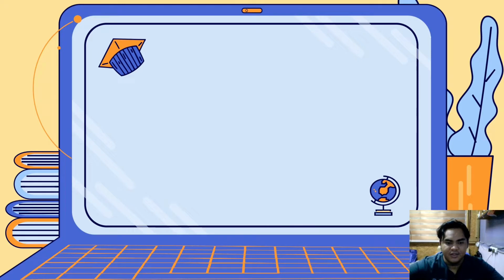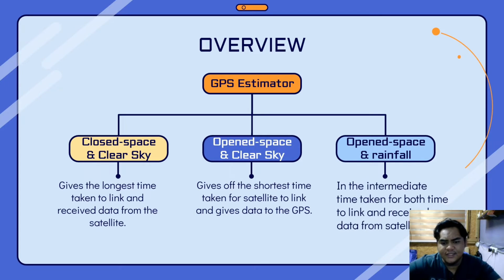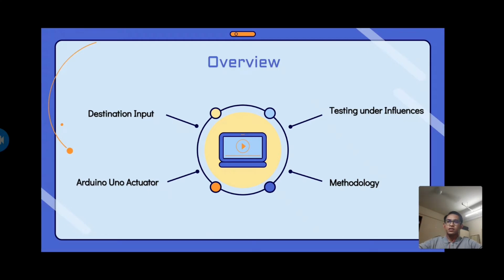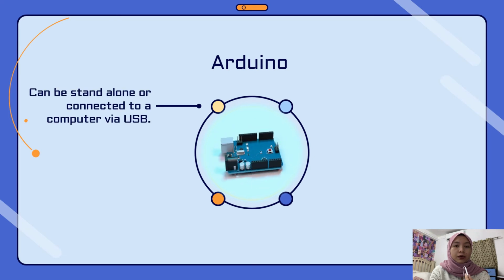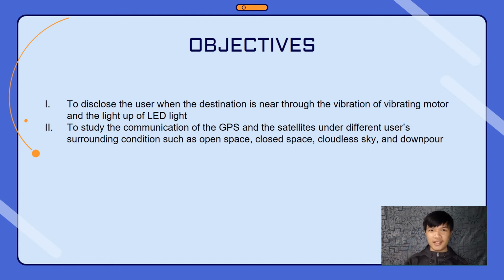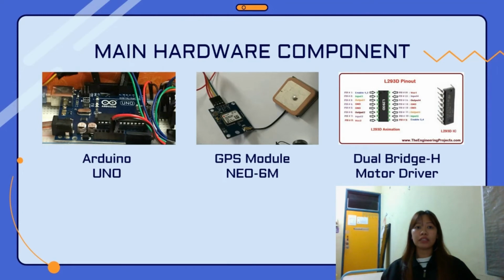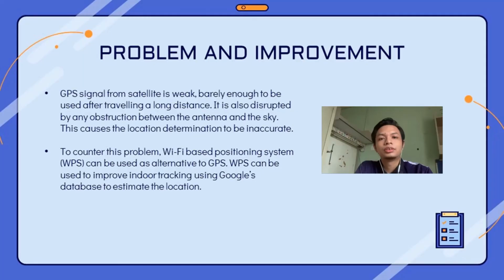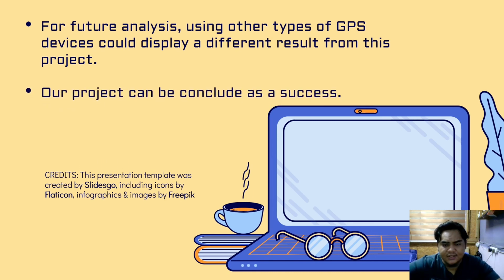GPS based destination estimator under different environmental conditions Presentation by ARINC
Student Project for ESA301 Avionic Systems.